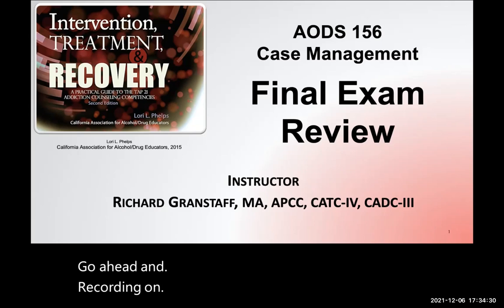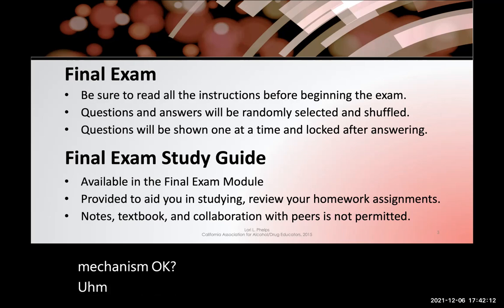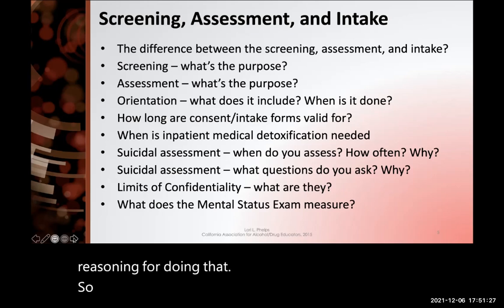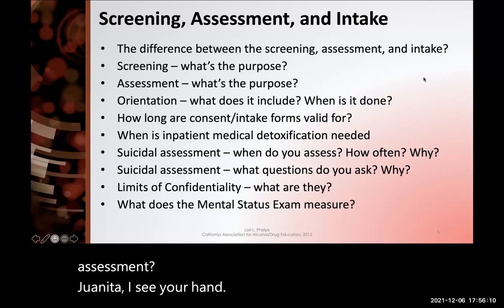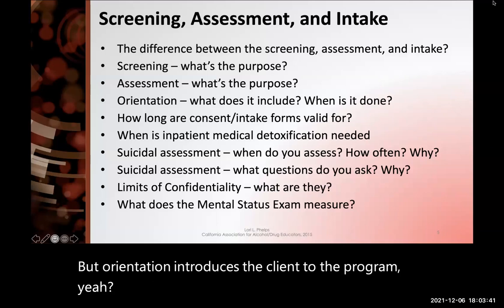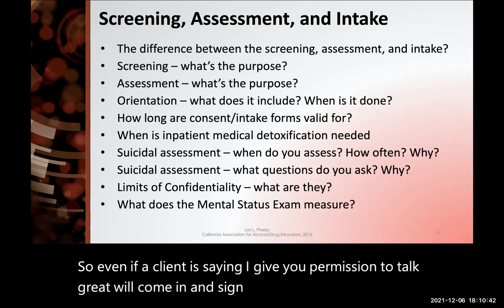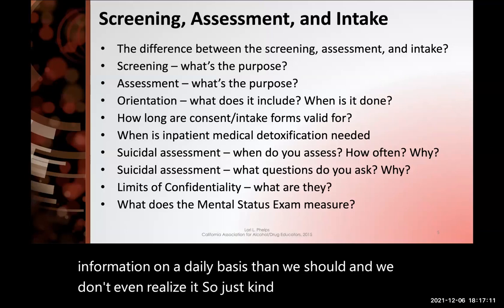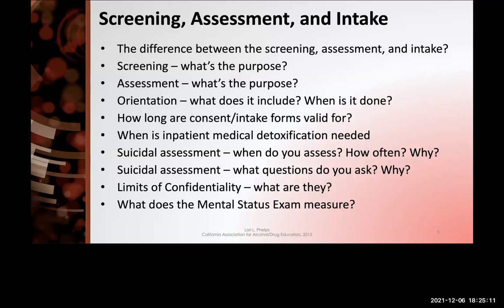Video Lecture: AODS 156 Final Exam Review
This video lecture reviews the Final Exam preparation for the textbook "Intervention, Treatment, and Recovery".